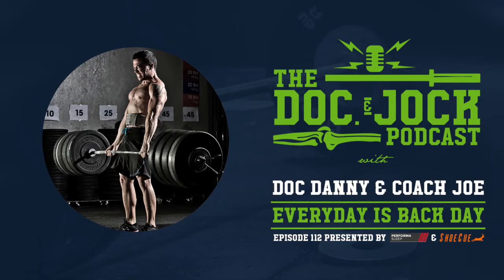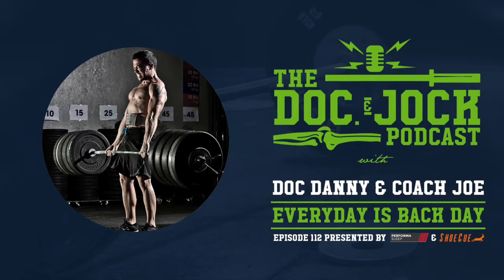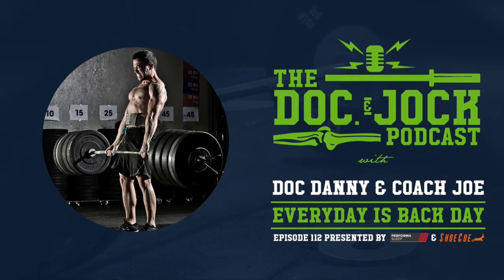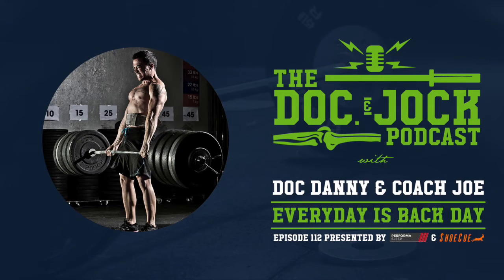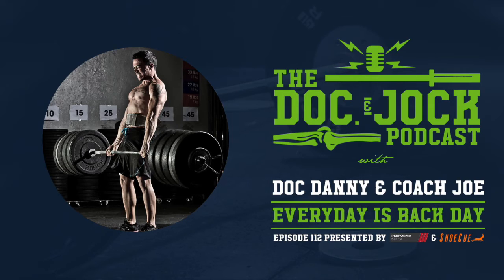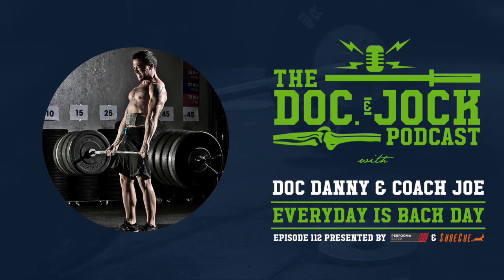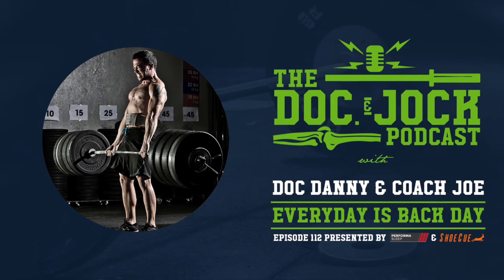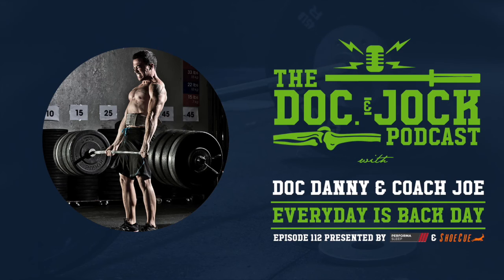E112 | Everyday Is Back Day